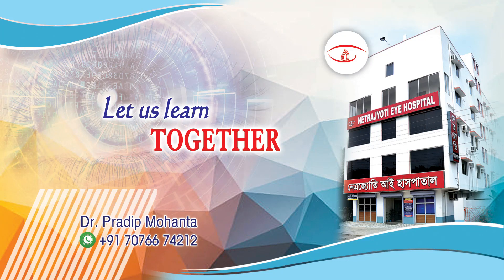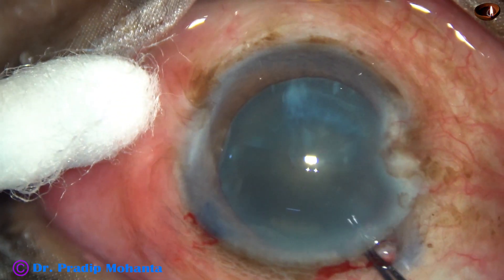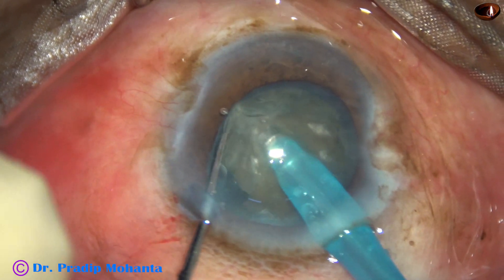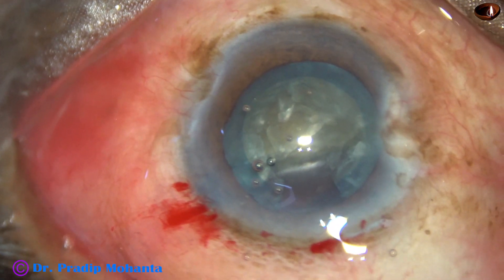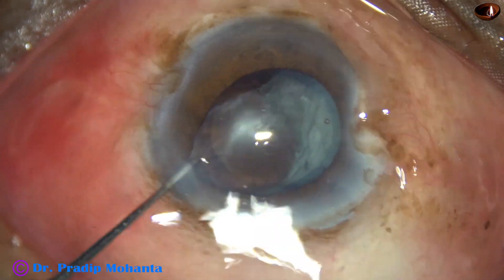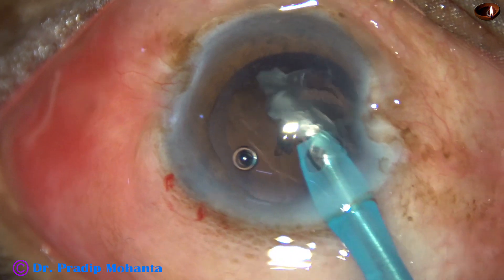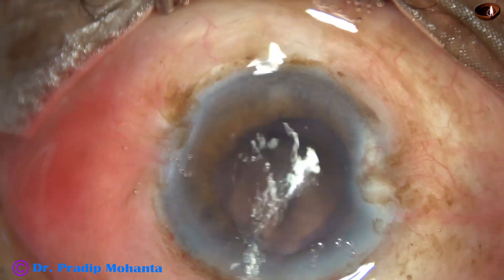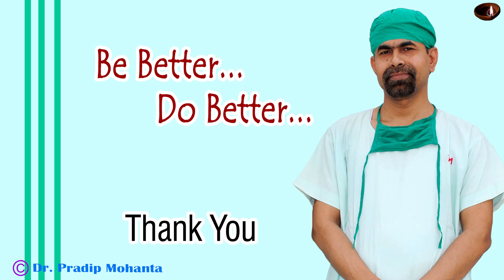Operating on a 104 year-old patient - Lift the Epinucleus then emulsify: Pradip Mohanta, 21 Dec 2021